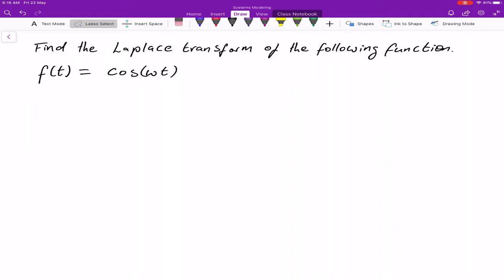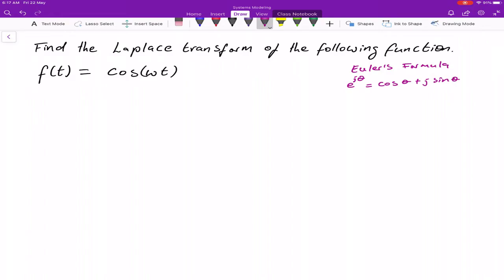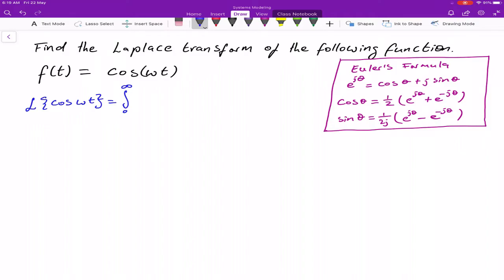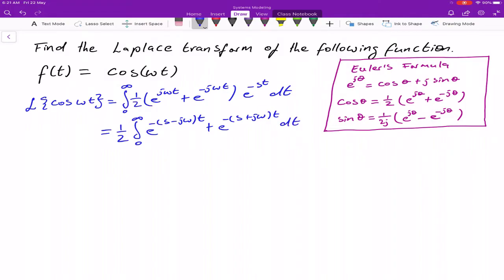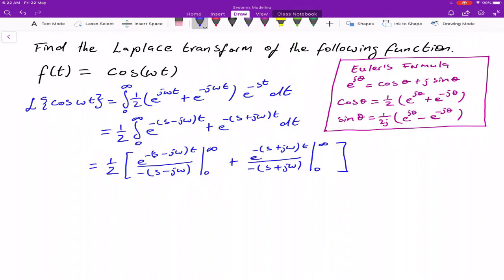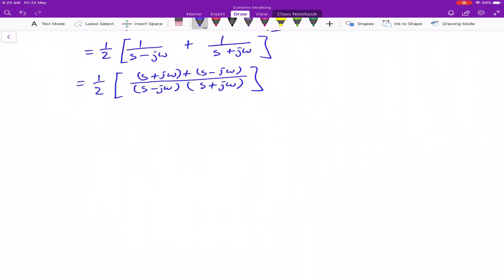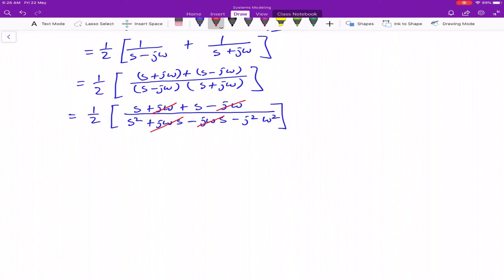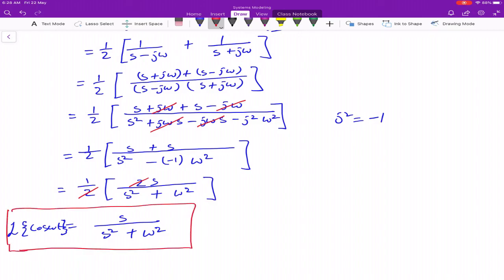Laplace Transform 3